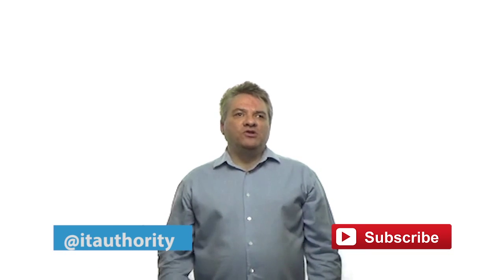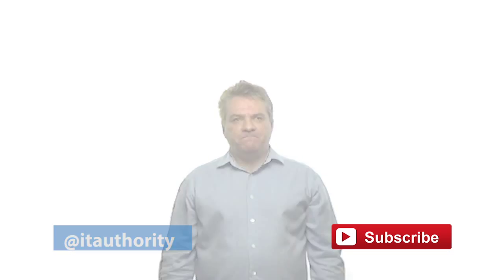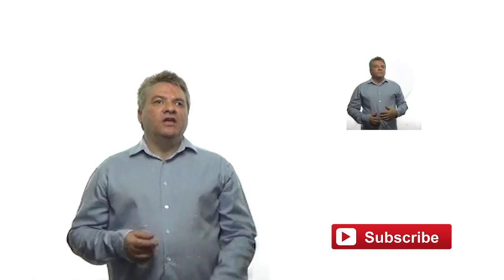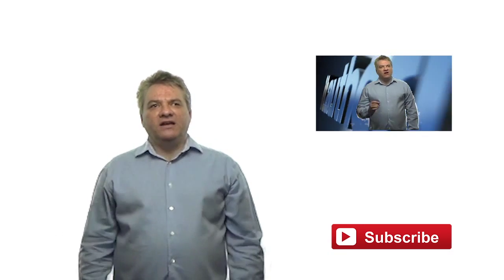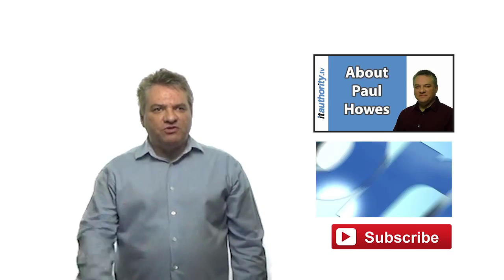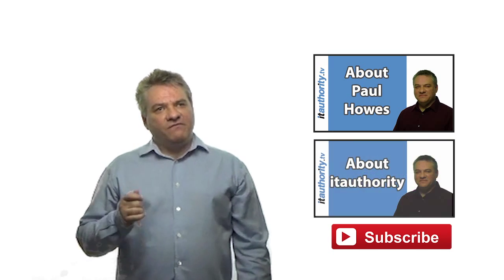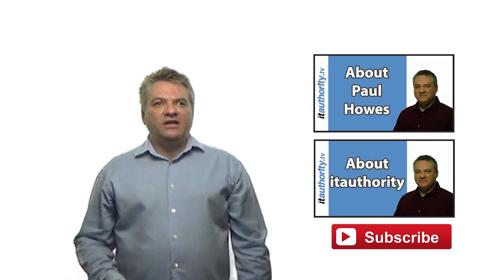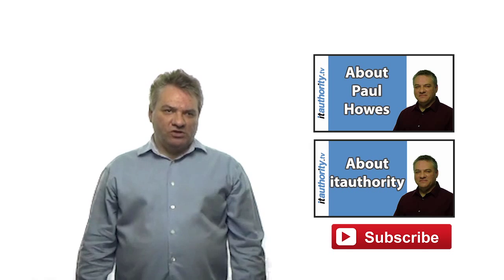Welcome to itauthority.tv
itauthority was formed in 2000 by Paul Howes, IT consultant with 25+ years experience in  IT Solution provision & implementation.

This channel is aimed at helping businesses with IT challenges as they grow. We cover security, stability, efficiency, and professional approach to systems & marketplace.